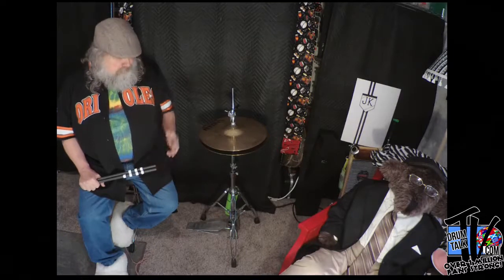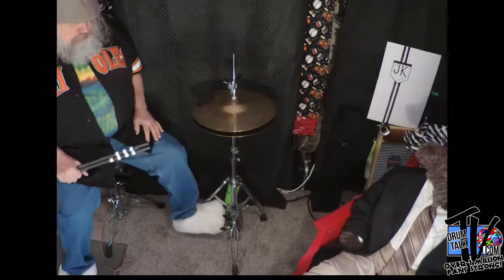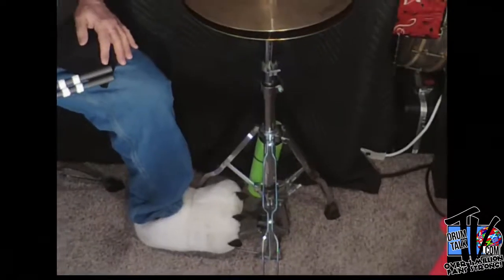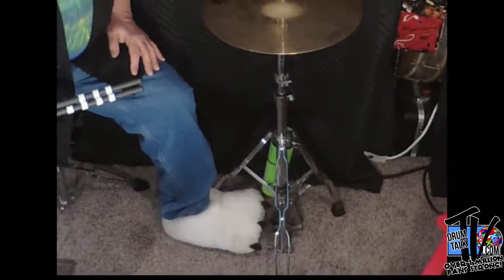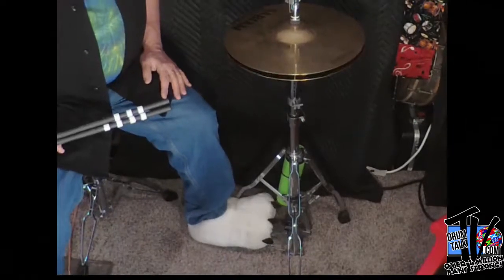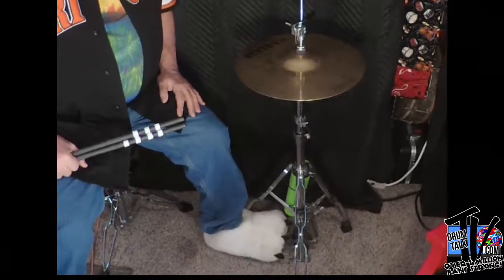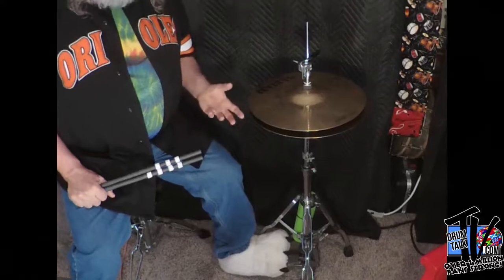The Talking Hi Hat Series Intro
How much vocabulary do you get out of your hi-hat? Here's Jon Kinsting, aka JoKin Drums with "The Talking Hi-Hat," with an intro to this new series. See more of Jon at jokindrums.com and more of our fun, inspiring drumming/percussion videos of many genres from over 130 countries around the world